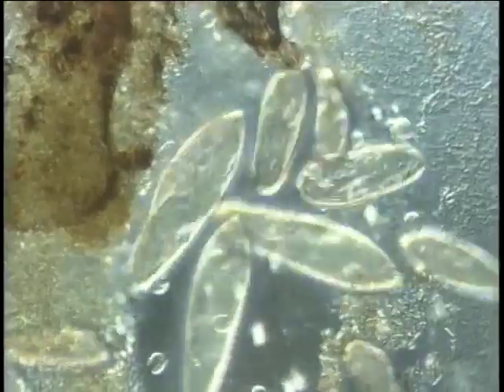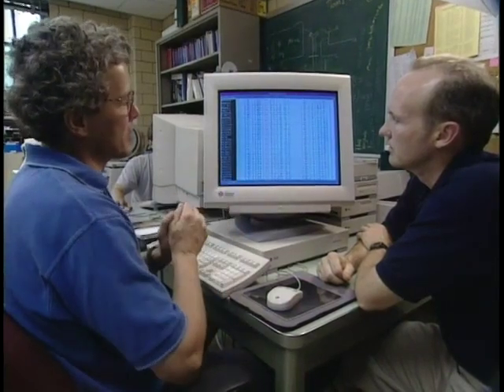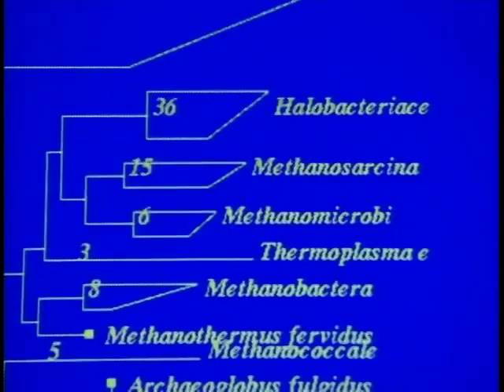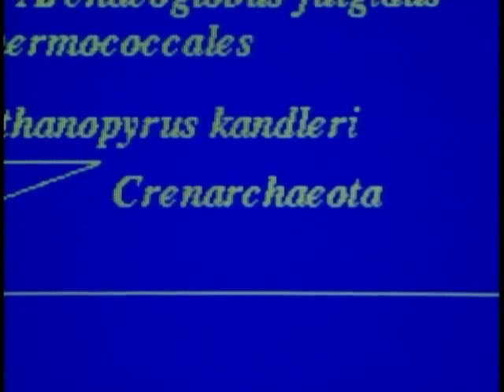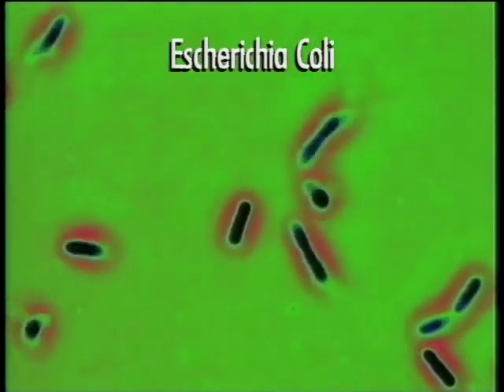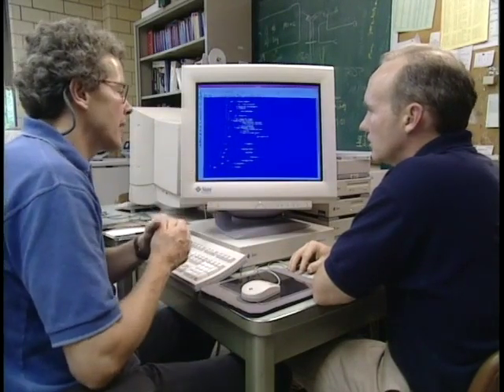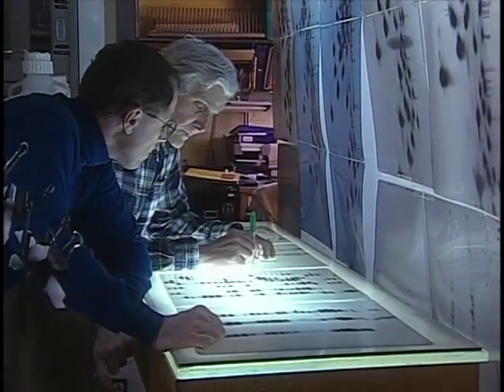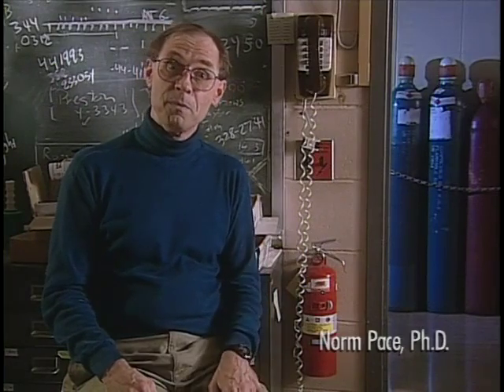Microbial Diversity: Unveiling the Tree of Life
In "Microbial Diversity," explore the intricate relationships between the bacteria, archaea, and eukaryote branches of the tree of life, showcasing the astonishing variety of organisms within these groups. This episode guides students through comparisons of organisms in their natural habitats and investigates various methods for studying these life forms both in the wild and in laboratory settings. Join us as we uncover the vast tapestry of microbial diversity that sustains life on Earth.